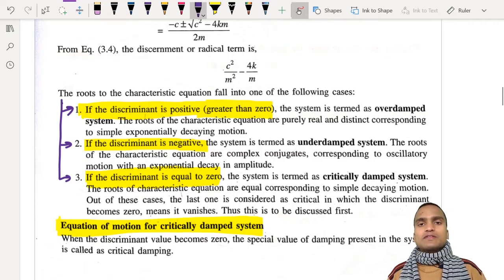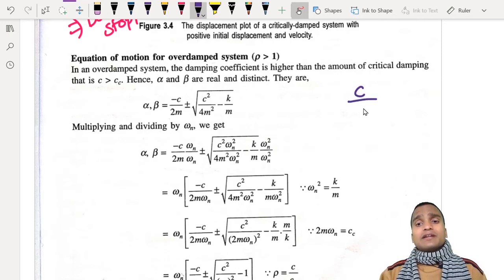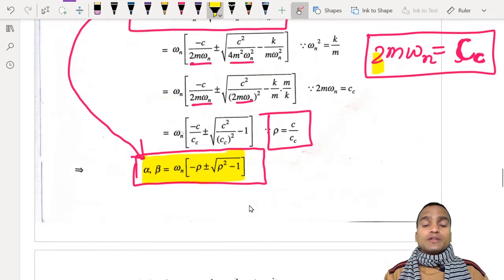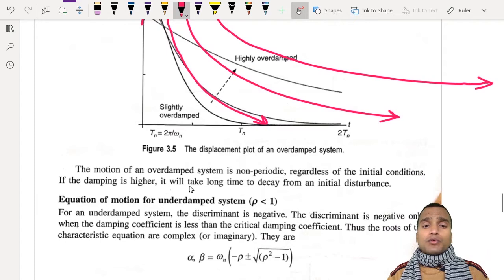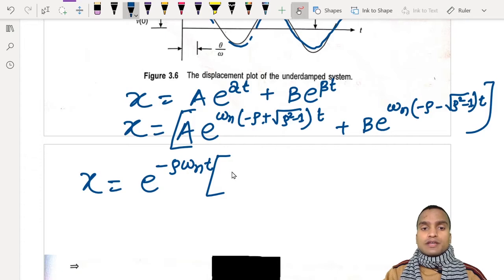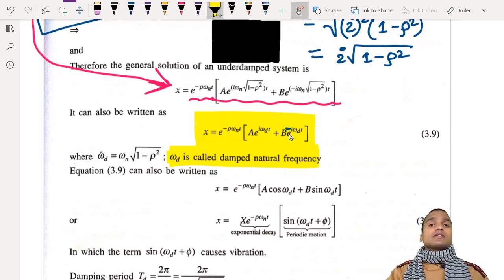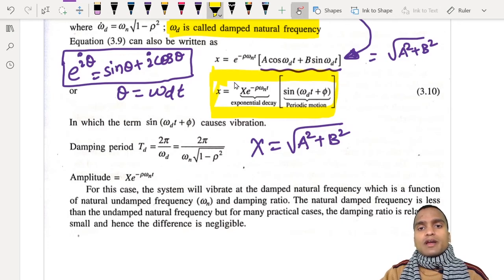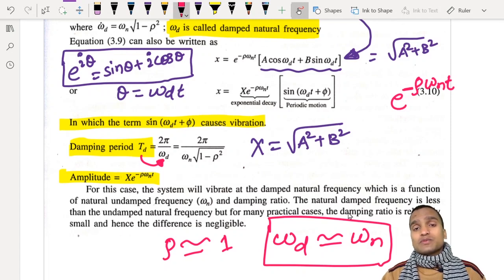Overdamped & Underdamped System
Above video explains the equation of motion when the damping comes under category of Overdamped & Underdamped System.